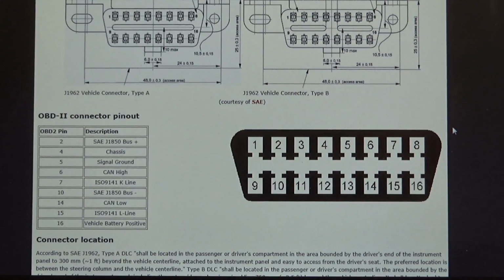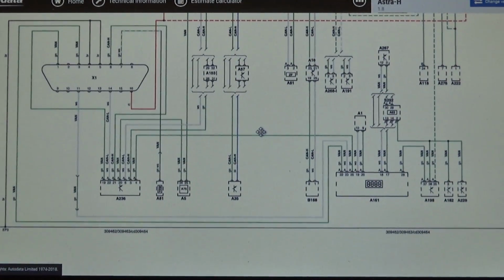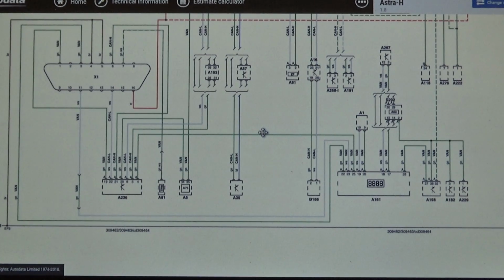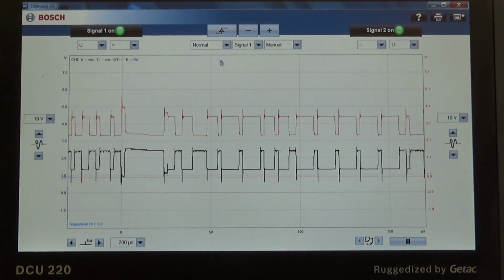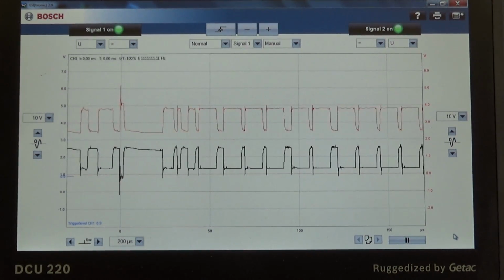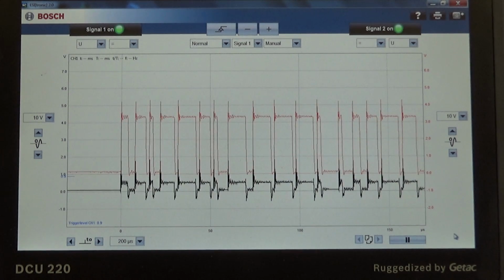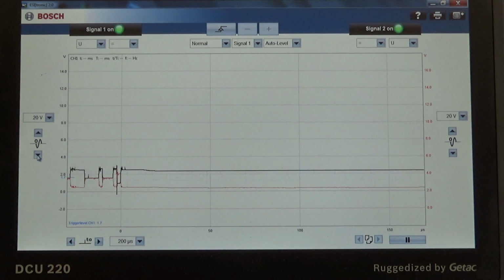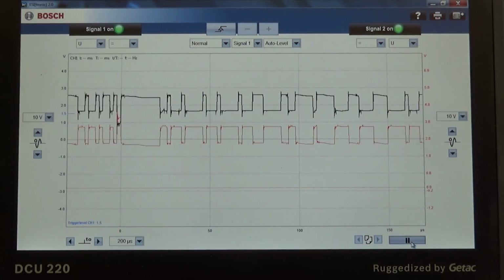CAN 101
The very basics of CAN systems and basic testing methods using a DVOM and the KTS scope.
1.00 setup & tools
3.20 DLC pinout
4.20 Wiring diagram
5.20 Network and terminating resistor description
7.20 Physical layer checks
12.47 Testing with a DVOM
16.30 Scope testing and what to expect with hard faults on physical layer

Steve